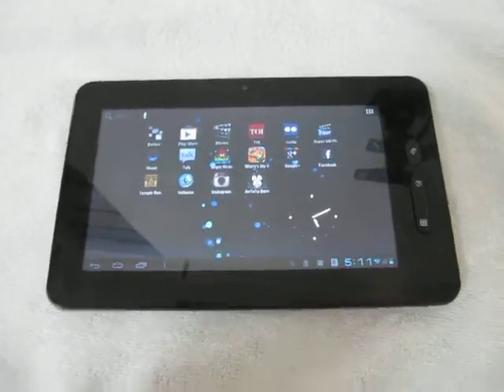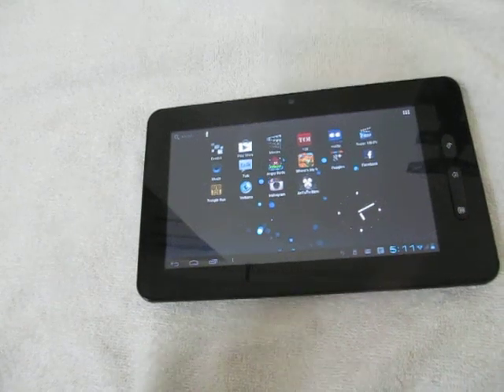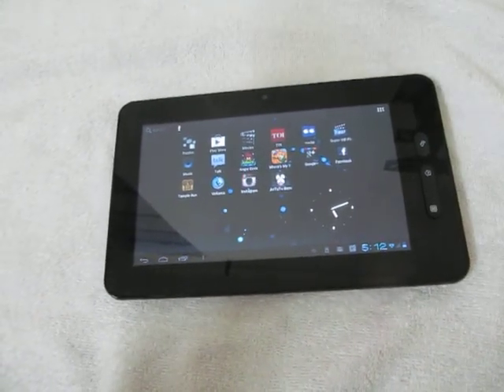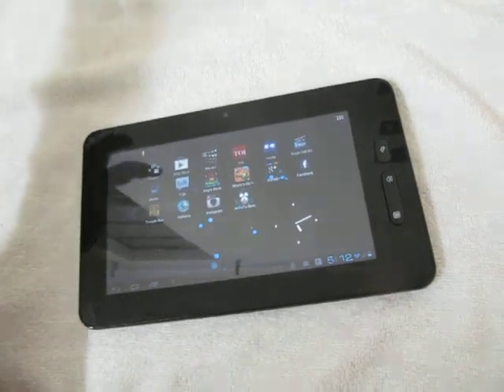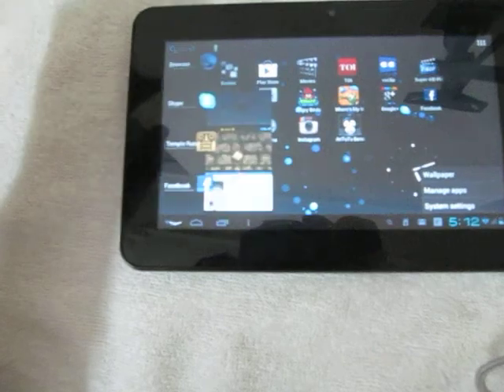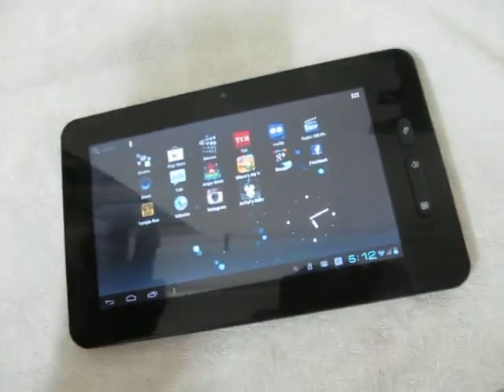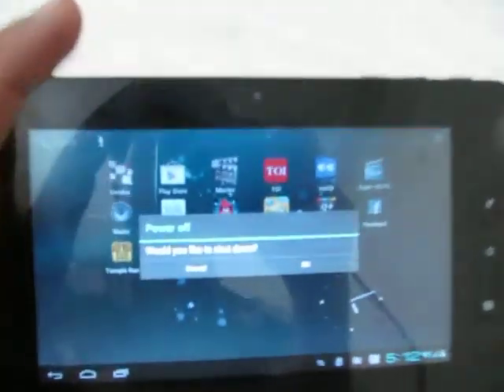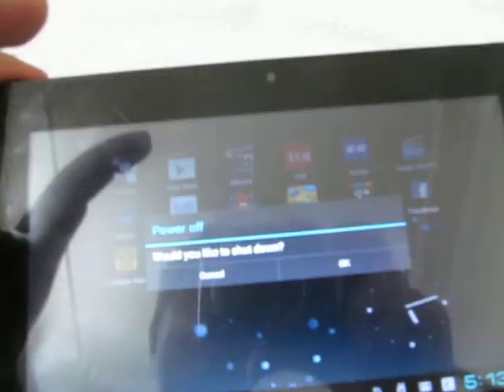Fix Hang, Lag On Micromax Funbook Tablet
This video will tell you how can you fix UI Lag, Hang or Slow Response on Micromax Funbook Tablet.